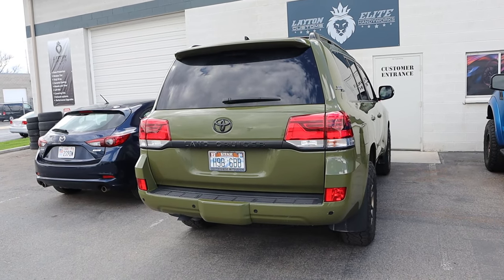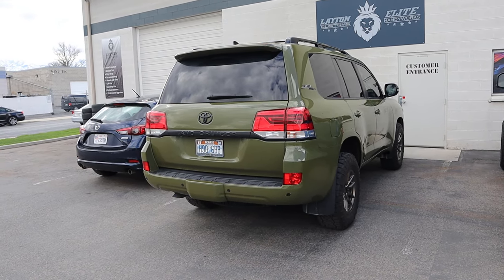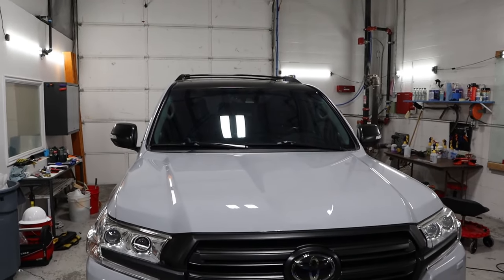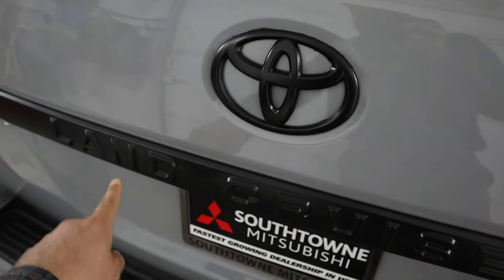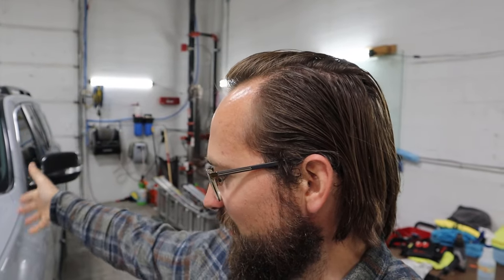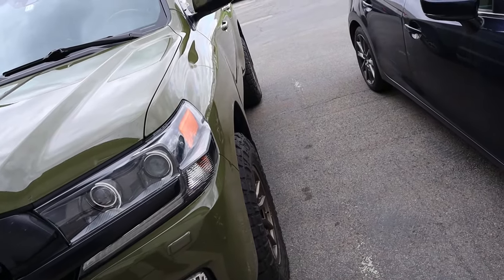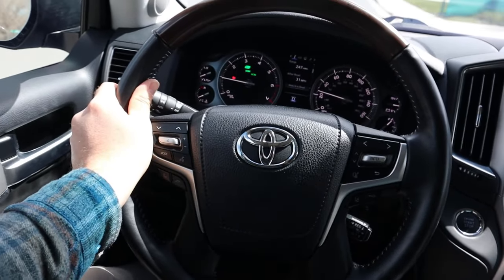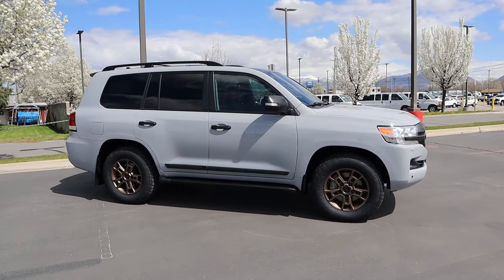I Built My Wife A Fake Heritage Edition Land Cruiser!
Today I unveil my wife Elise's new Toyota Land Cruiser!